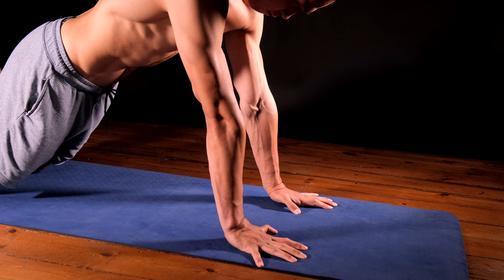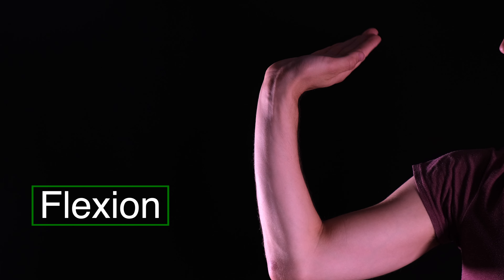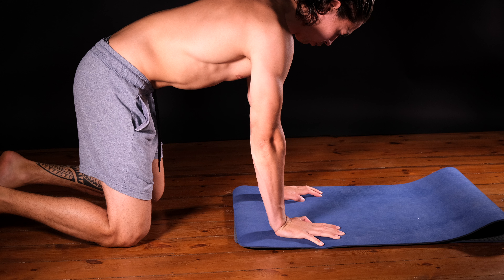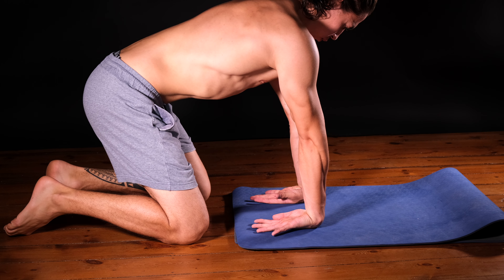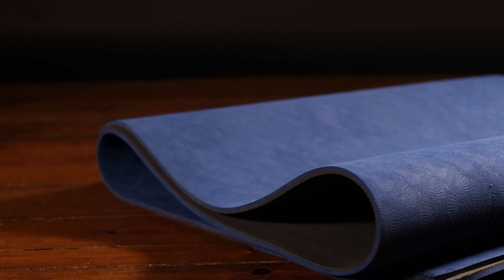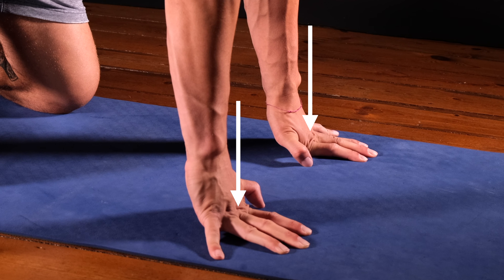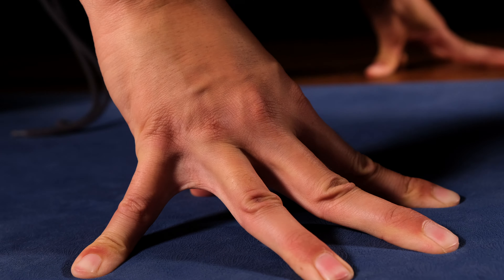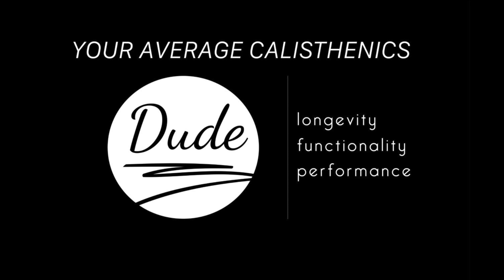How to train your wrists | Calisthenics Tutorial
Knowing how to train your wrists will give you a huge benefit in bodyweight exercises. We tend to do a lot of strength base exercises that put a lot of strain on our wrists. When you don't properly strengthen your wrists you set yourself up for injury. In this video we go over some exercises to gain flexibility and strengthen them so you can progress in your training.

0:00 theory
0:36 warming up
0:50 exercises
2:52 tips & tricks